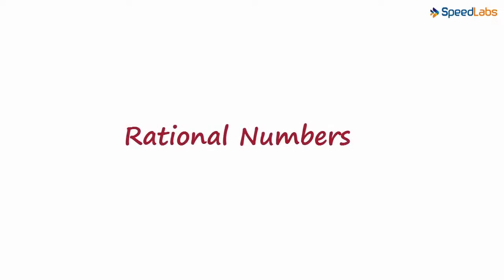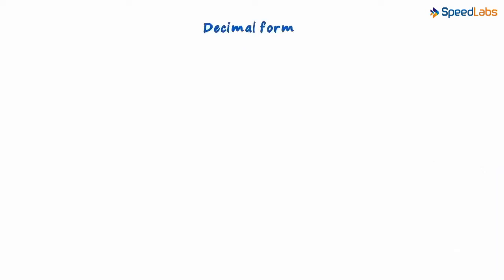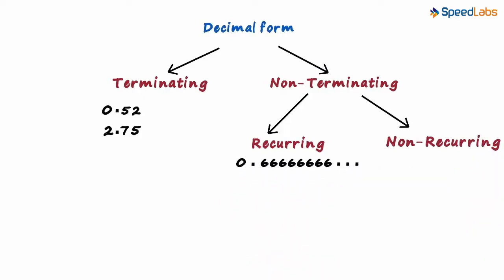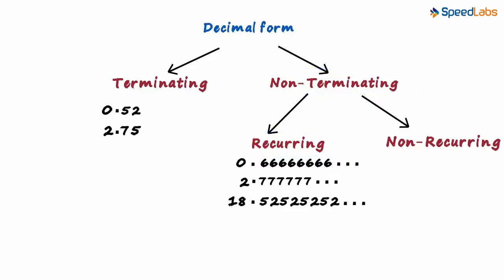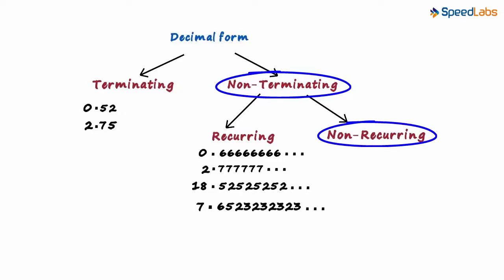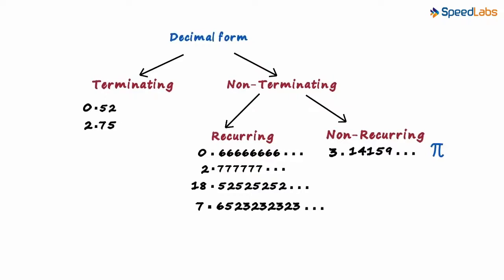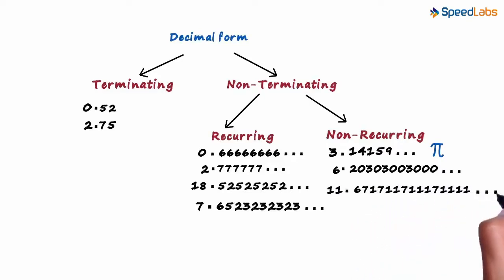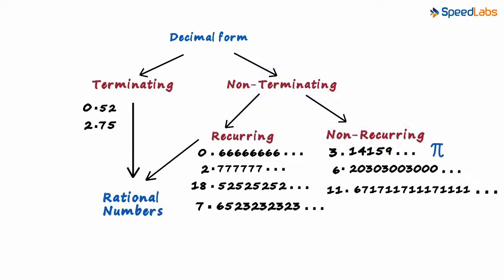Class-9-Maths-Ch-1-Number System-Topic- Decimal Representation of Rational Numbers